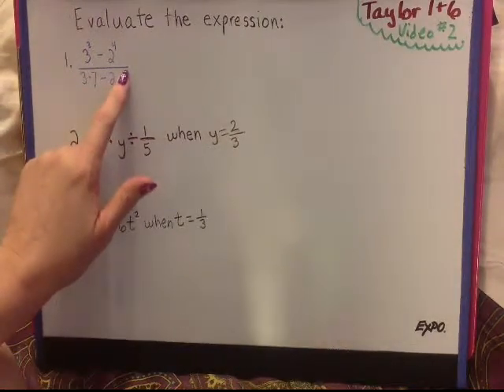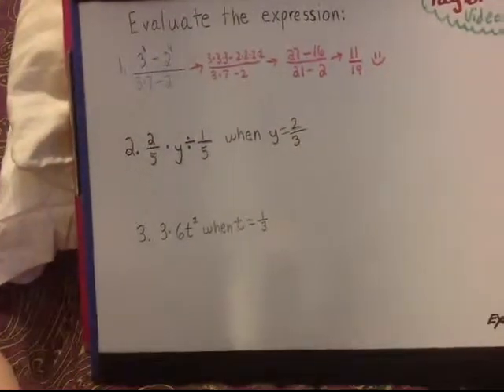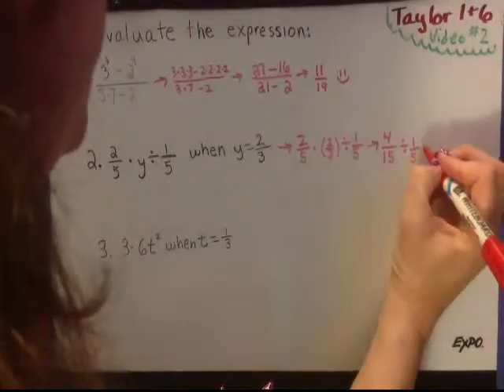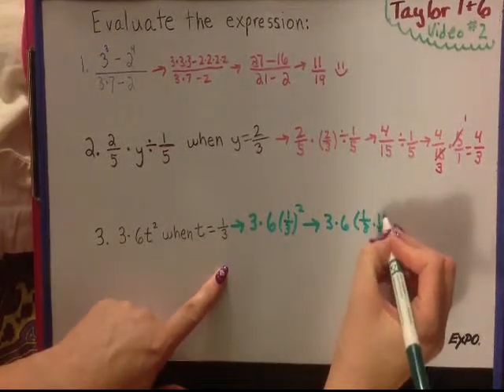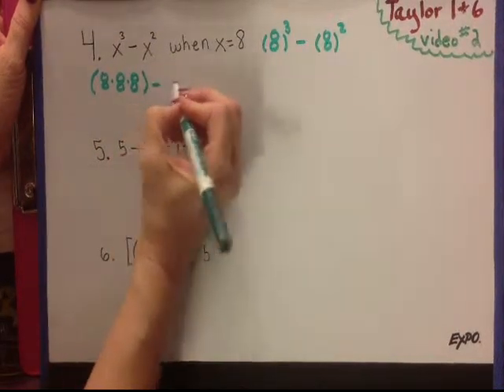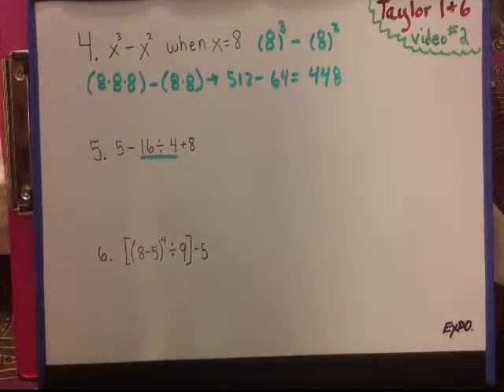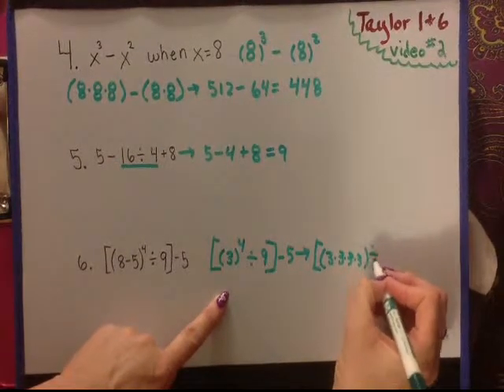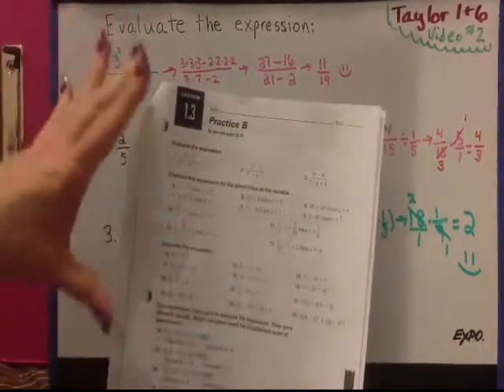Order of Operations Part 2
Using the order operations with nested parentheses, substituting variables, simplifying and evaluating expressions.